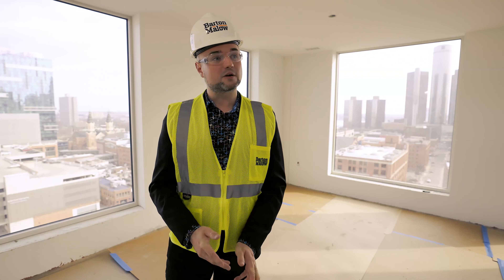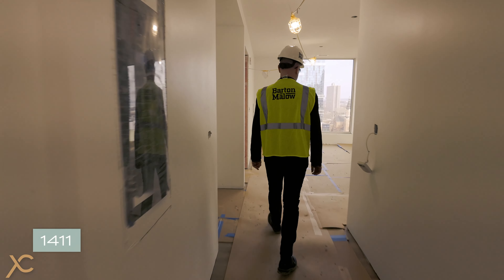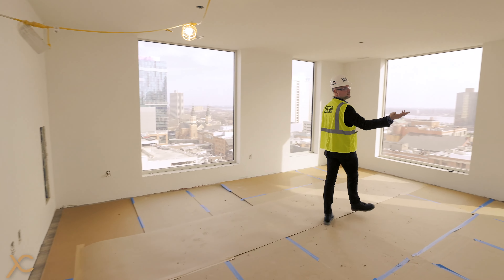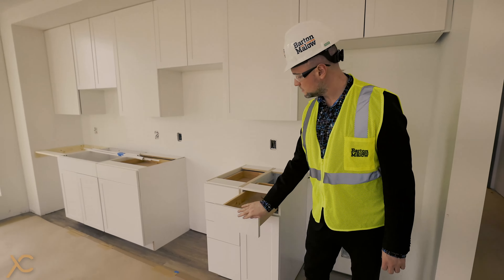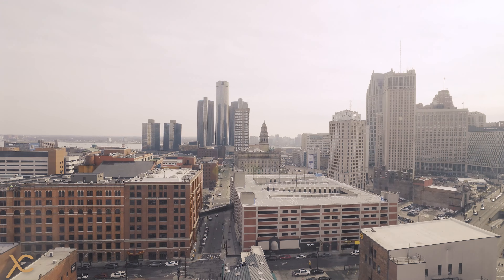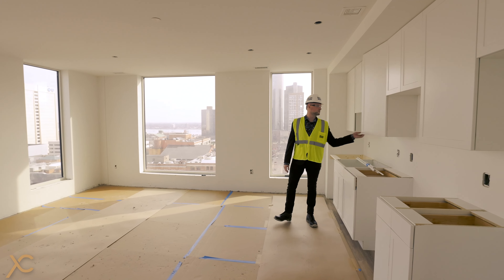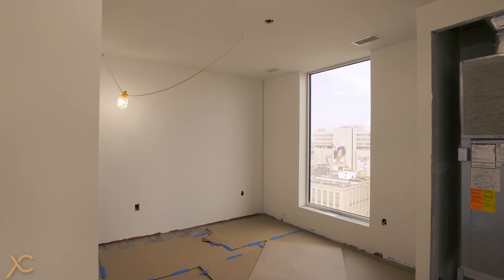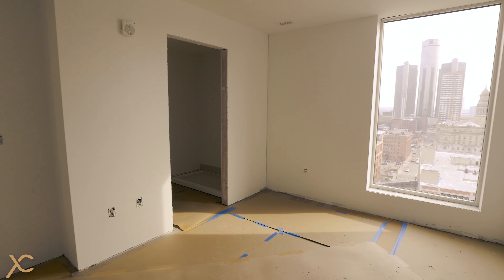Two Bedroom/ Two Bath Apartment // Exchange Detroit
Sophisticated High-Rise Living in the Heart of Detroit